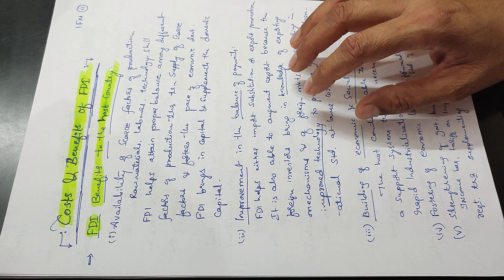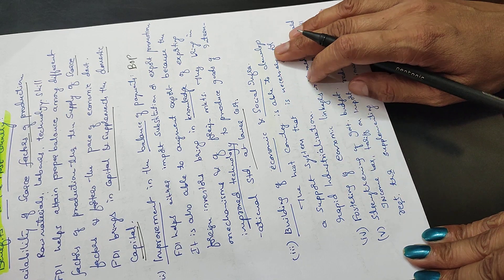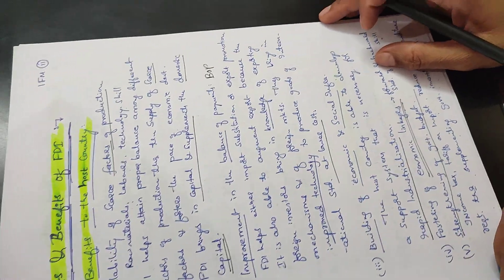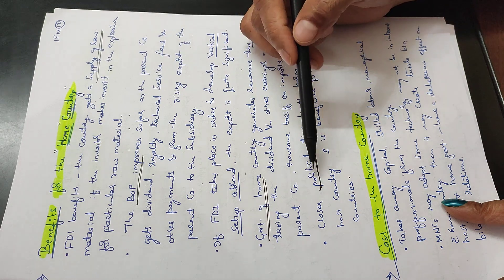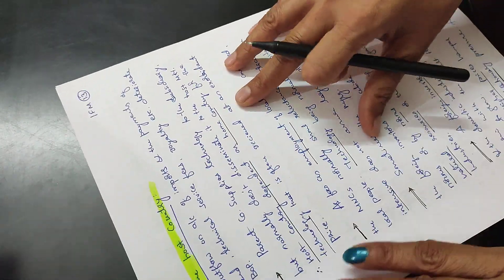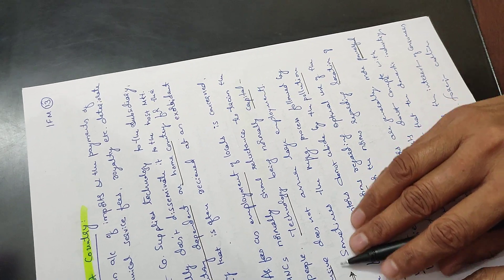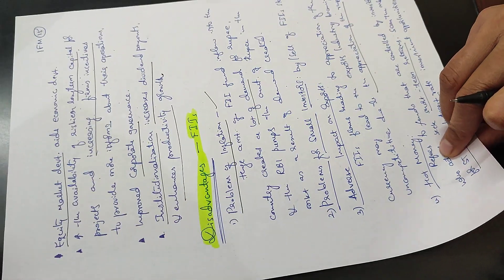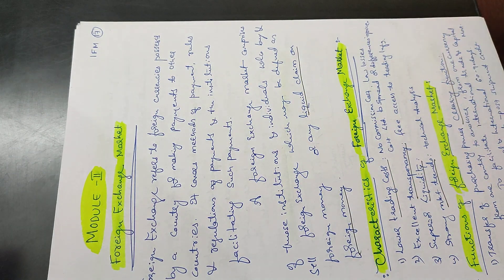IFM Unit 4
Module – I : INTERNATIONAL FINANCIAL ENVIRONMENT COMPRISES
(1 to 4). This module deals with the introduction to International Financial Management. At
the outset, the unit one explains the basic functions of financial market, further the unit
briefly explains the evolution of global financial markets and recent developments in global
financial markets. The second unit focuses on the interest rates in the global money markets
and Balance of payments and the implications of BOP to a firm. The third unit deals with the
international monetary fund(IMF) its functions and funding methods, SDR and exchange rate
regimes. The fourth unit sheds light on the foreign direct investment, foreign institutional
investors and private equity.
Module – II:FOREIGN EXCHANGE MARKET COMPRISES (5 to 8). This
module deals with international financial market. In the unit fifth we explained functions and
types of foreign exchange transactions wherein we have shed light on the important types
foreign exchange transactions, purchase and sale transactions, spot market, forward market,
futures market, options market. We then introduced foreign exchange quotations and explained
various methods of quotations and forex market. In the unit seven discussed forex market in
India, its evolution, currencies traded, physical market, settlement of transactions. In the
unit eight we have explained spot and forward rates, types of settlement under spot transaction,
arbitrage, spot quotations, forward transaction, and futures contract.
Module-III : FOREIGN EXCHANGE EXPOSURE CONSIST OF CONSIST (9to
12). This module deals with nature and measurement of foreign exchange exposure and risk.
In the unit nine we have explained three types of exposures that is, transaction, translation
and economic exposure. The tenth unit defines exchange rate and explains its types and
determination of exchange rate, measuring exchange rate movements and theories of exchange
rate. In the eleventh unit, we introduced interest parity theory and purchasing power parity
theory. In the twelfth unit, we explained the factors influencing exchange rate, exchange rate
forecasting.
Module-IV : FOREIGN EXCHANGE RISK MANAGEMENT (13 to 16). Broadly
this module deals with managing risk in the international transactions. The unit thirteen
explains how to manage all the types of exposures. The unit fourteen deals with hedging
strategies for currency risk wherein we explained both the contractual and non- contractual
hedges. In the unit fifteen we have introduced various derivative products to manage the risk.
They are forwards, futures, swaps and money market operations. The unit sixteen deals with
multinational cost of capital and capital structure.
Module-V : MANAGEMENT OF INTEREST RATE EXPOSURE (17 to 20). The
module deals with management of interest rate exposures, the unit seventeen deals with
international capital budgeting, the unit eighteen focuses on interest rate caps, floors and
financial swaps. The unit nineteen explains short- term financial management, centralized
and decentralized cash management. The unit twenty deals with transfer pricing and netting,
Global Depository Receipts.